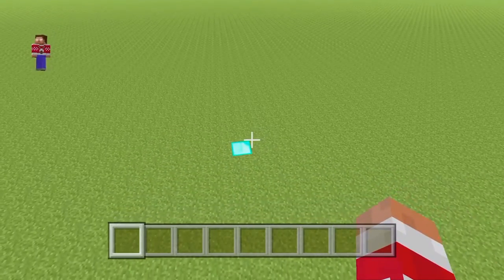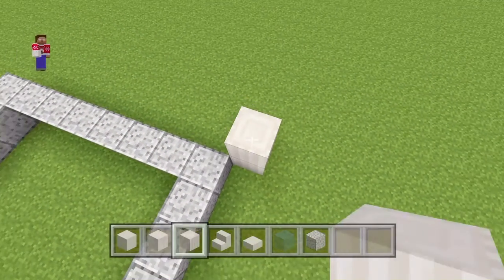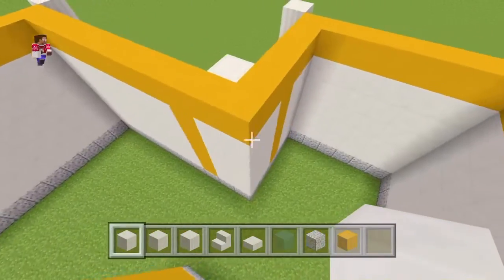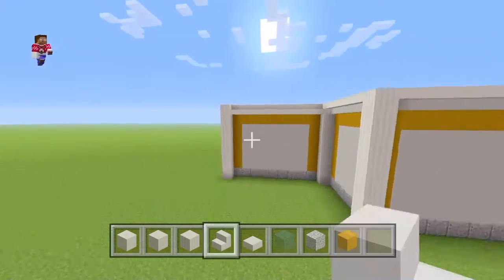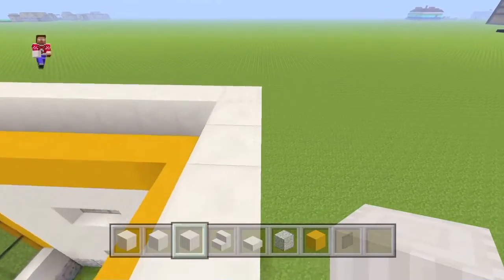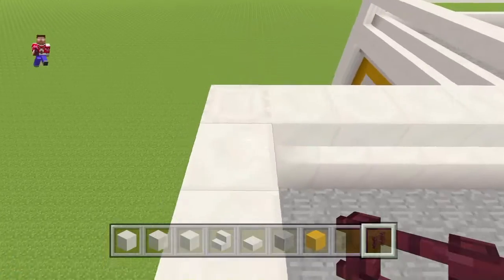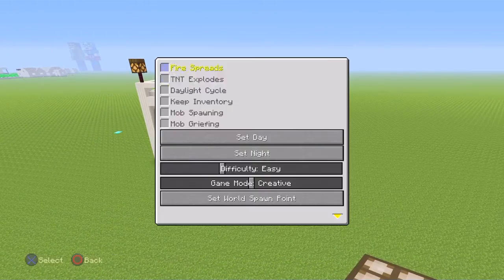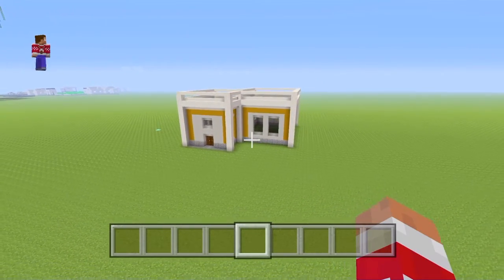Minecraft Creative Ep 2: Modern House Build Part 1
Hey guys it's Marty here and today we're going to be building a Modern style House in my creative world.